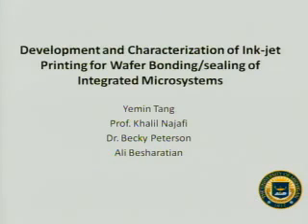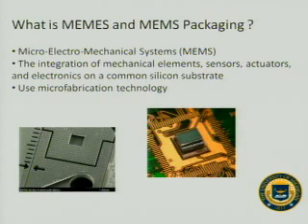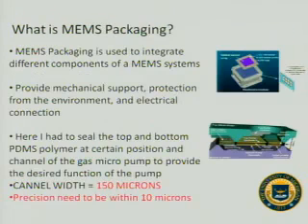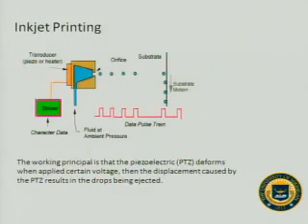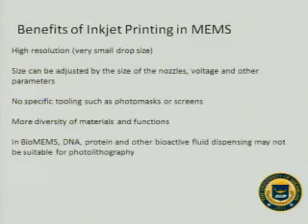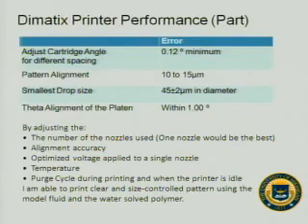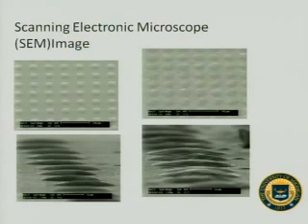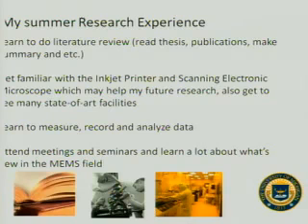SURE2010: Development and Characterization of Inkjet Printing for Wafer Bonding...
Development and Characterization of Inkjet Printing for Wafer Bonding and Sealing of Integrated Systems

Robust, low-temperature bonding and sealing methods are needed to package many micro electromechanical systems (MEMS) such as micro-pumps, gyroscopes, and pressure gauges. In this project, the student will work closely with graduate students to develop new sealing technologies for a miniature gas micro pump. Specifically, the student will use equipment in the Lurie Nanofabrication Facility to deposit sealant materials such as epoxies (glues) or other soft materials onto substrates such as silicon or glass using a specialized ink-jet printing machine, in order to bond two substrates together. S/he will be responsible for identifying appropriate sealants, developing the printing technique for each sealant, and assessing the impact of different substrate preparations. The student will test the effectiveness of the new sealing methods using a variety of tests including non-destructive inspection, bond shear strength measurement, leak/permeability testing, and thermal durability testing. Candidates should have some knowledge of electronic materials (e.g. semiconductors) or materials science. A background in micro-/nano-fabrication is preferred but not required.